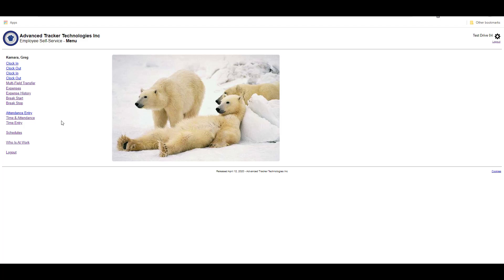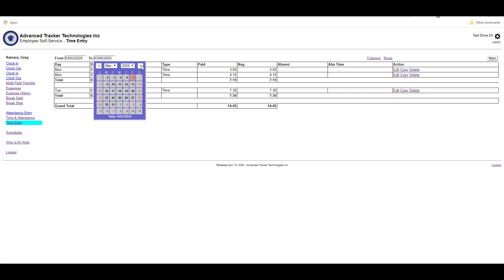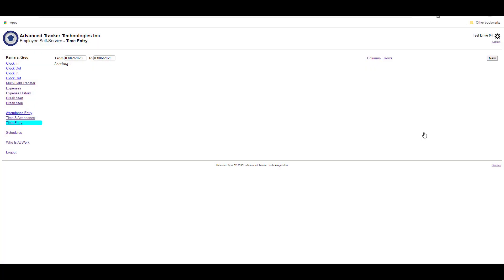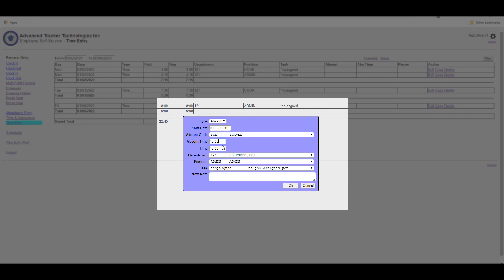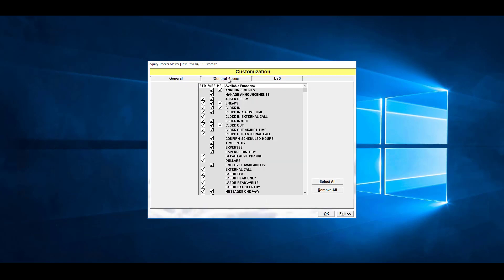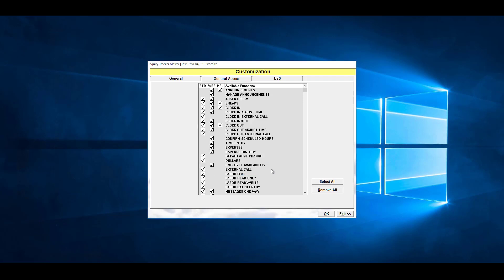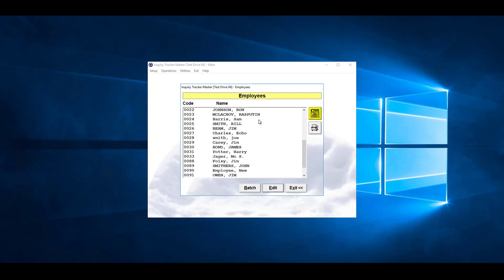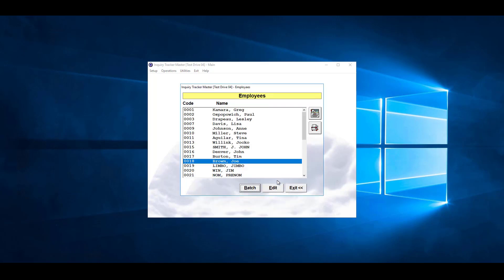ESS Tutorial: Time Entry